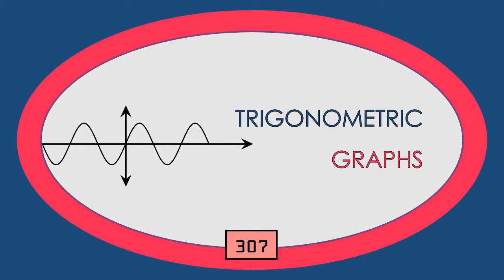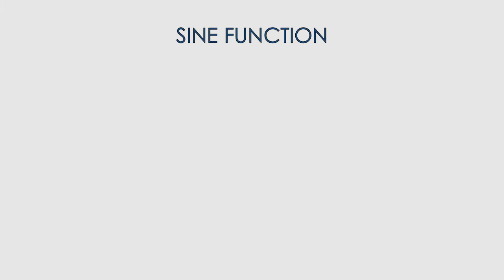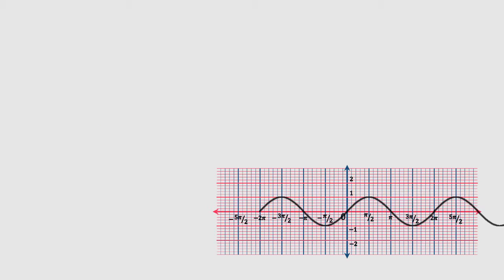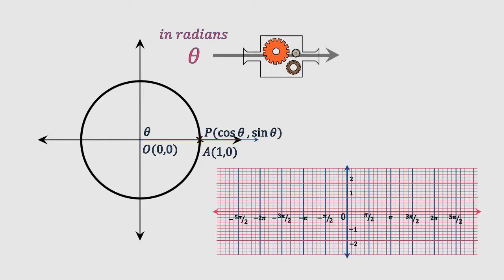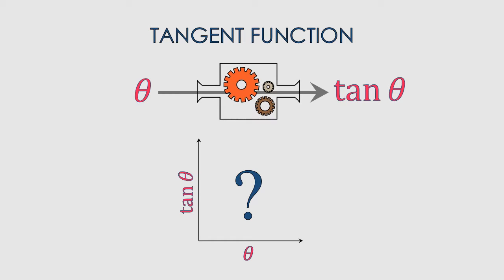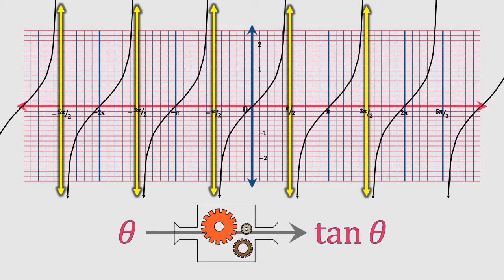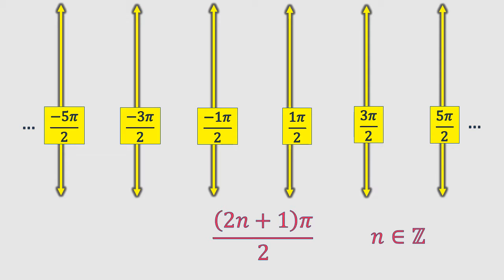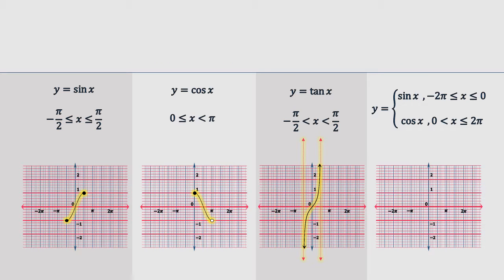307, TRIGONOMETRIC GRAPHS, TRIGONOMETRY, CLASS 11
This is episode seven for Chapter 3: "TRIGONOMETRY".
In this episode we generate the graphs of the three trigonometric functions – sine, cosine and tangent.
How to draw trigonometric graphs defined under specific intervals?
And
How to determine the range of trigonometric functions defined under specific intervals by sketching their graphs?
We encourage you to try the DIY (Do it Yourself) problems which you can pause as you work through it and the Open problem (a support meant for finding the function when its graph is given). We also hope that you take an interest and look into Asymptotes of graphs and Piecewise-defined-functions.